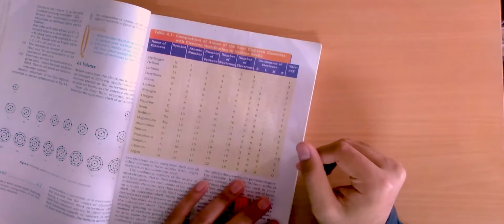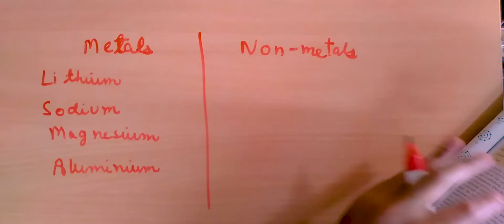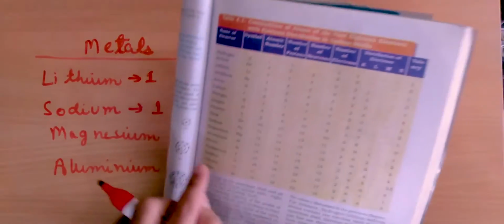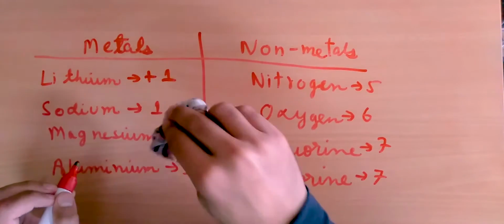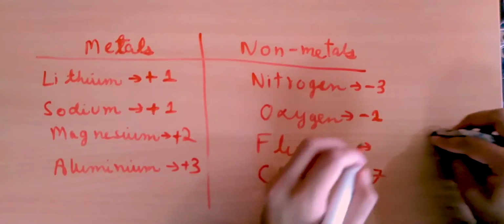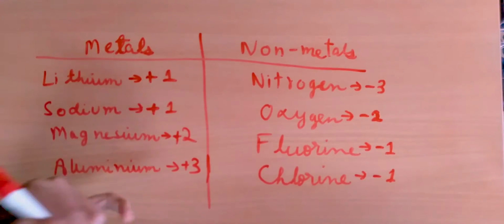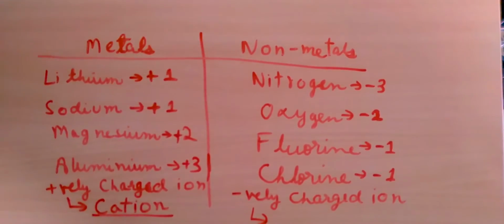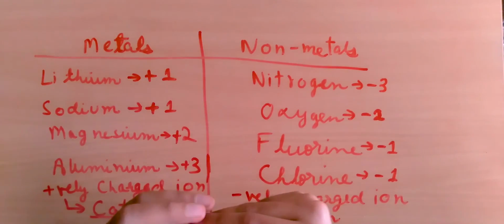Anions And Cations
This video will explain what cations and anions are.